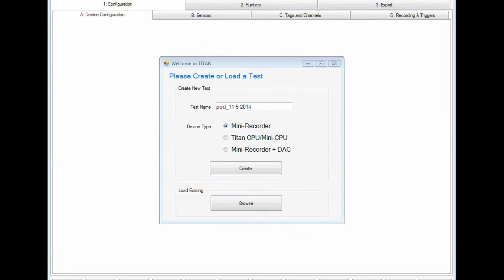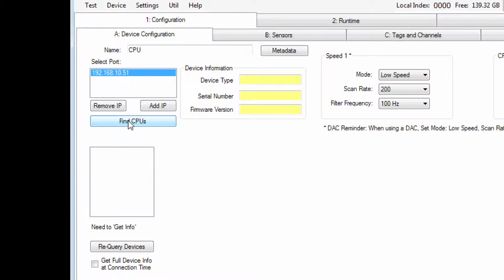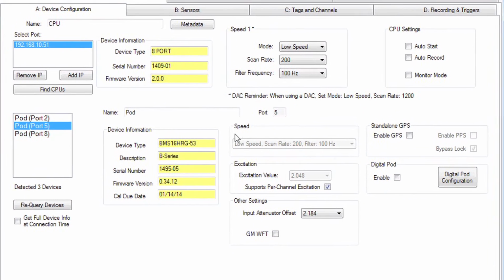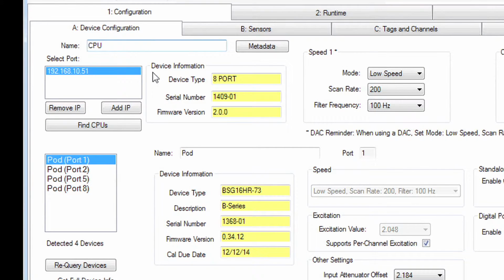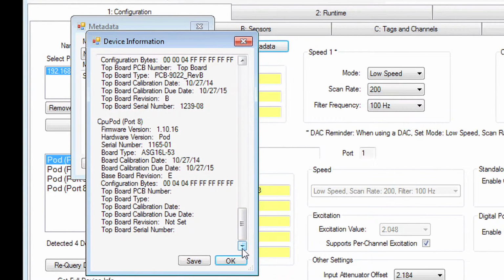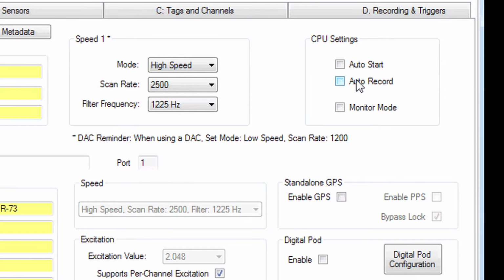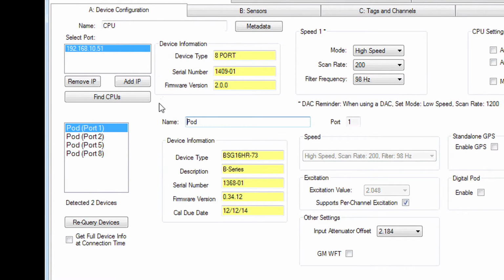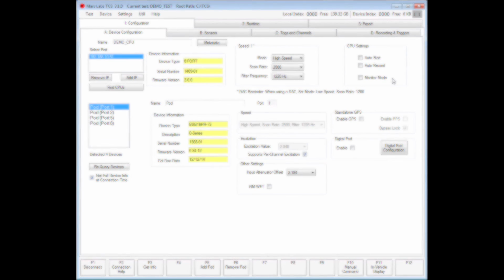Mars Labs Titan TCS Test Configuration: CPU Device Configuration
Part 1b of the TCS Test Configuration video series describing the device configuration portion of test configuration using a Mars Labs Titan data acquisition system with a  CPU channel multiplexer and the Titan Control Software (TCS).